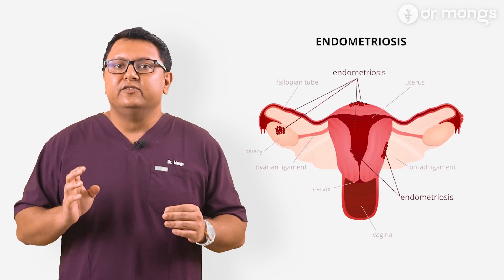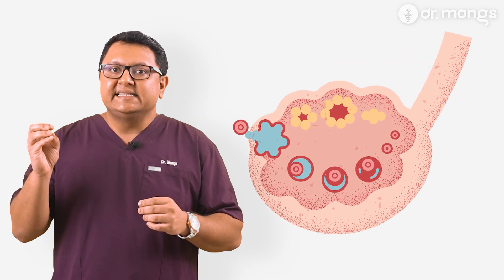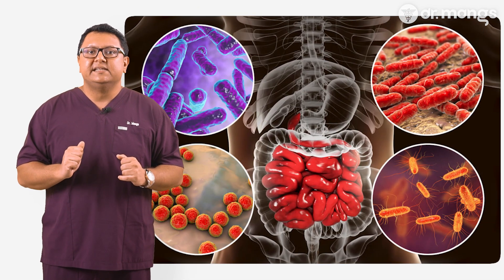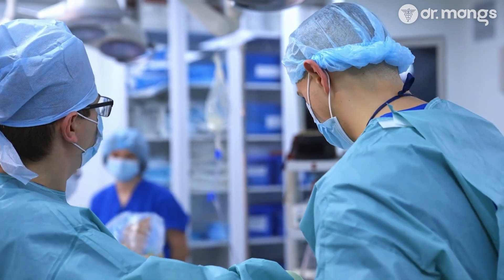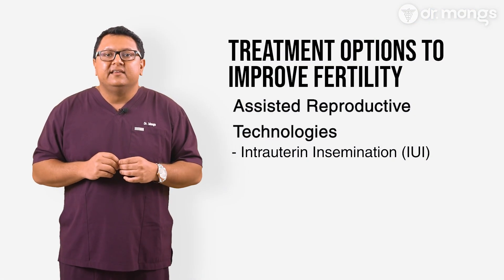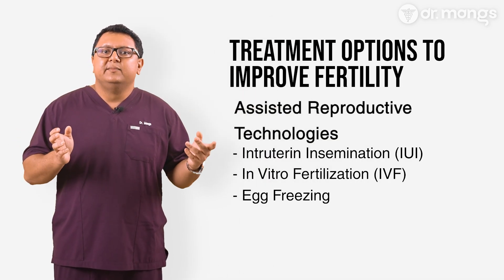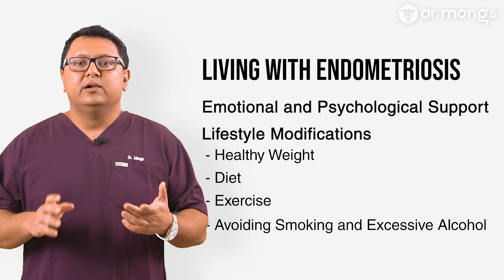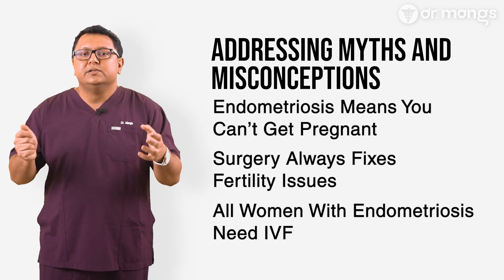Endometriosis & Fertility: Can You Still Get Pregnant?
Endometriosis is a major factor in infertility, affecting many women worldwide. In this video, Dr. Abhishek Mangeshikar breaks down how endometriosis impacts fertility, the available treatment options, and ways to improve the chances of conception.

In this video, Dr. Abhishek Mangeshikar explains:
✔️ What is Endometriosis?
✔️ How Endometriosis Affects Fertility
✔️ Diagnosis of Endometriosis-Related Infertility
✔️ Treatment Options (Medical, Surgical & ART)
✔️ Living with Endometriosis While Trying to Conceive
✔️ Addressing Myths & Misconceptions

0:00 - Intro
0:21 - Brief overview of Endometriosis
0:52 - How Endo Affects Fertility
2:01 - Diagnosis of Endo-related Fertility
3:29 - Treatment Options to improve Fertility
5:11 - Living with Endometriosis while trying to conceive
6:06 - Addressing Myths and Misconceptions
6:48 - Conclusion